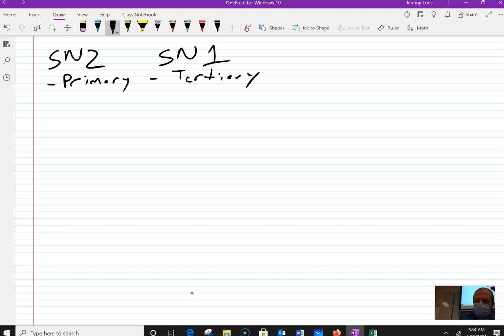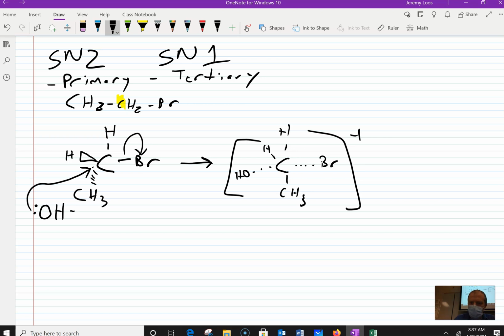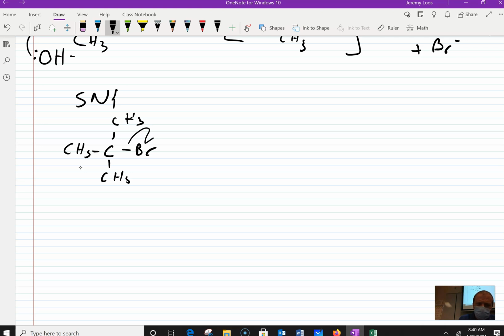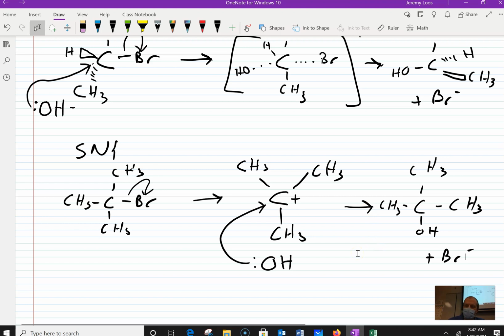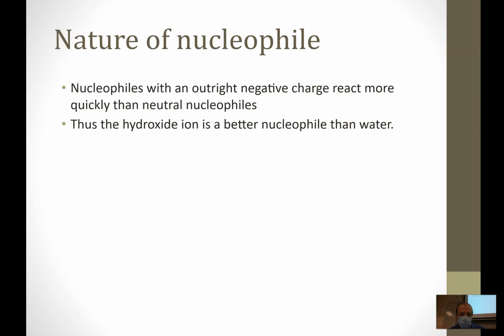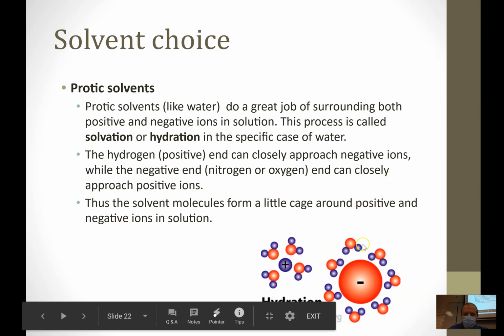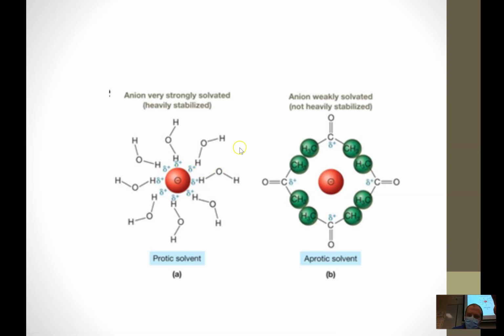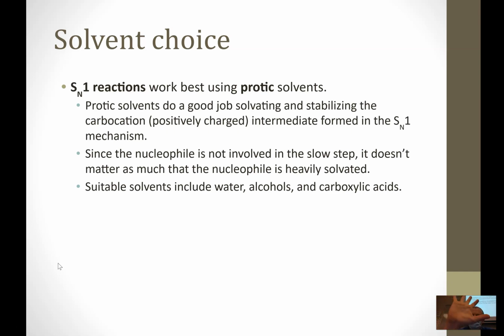Sn1 Sn2 continued